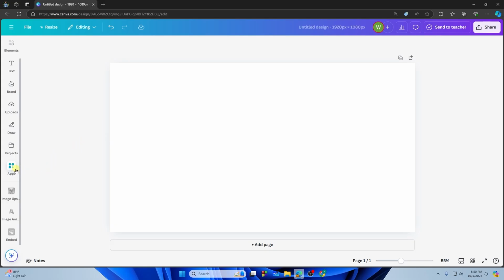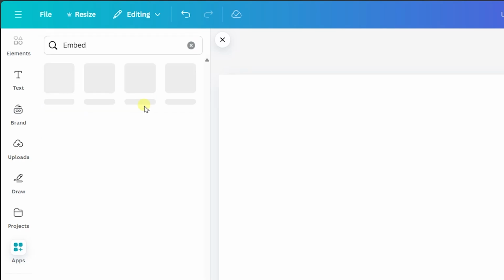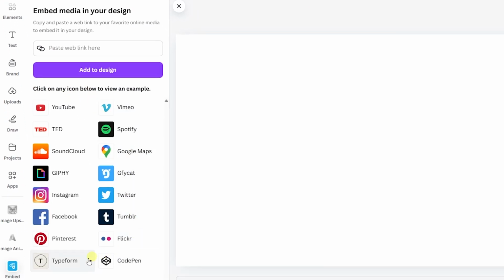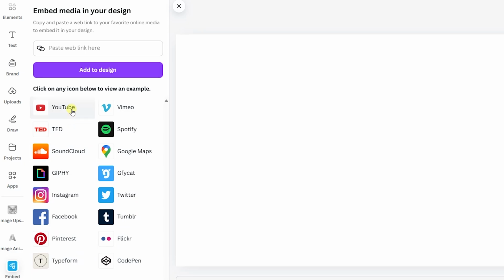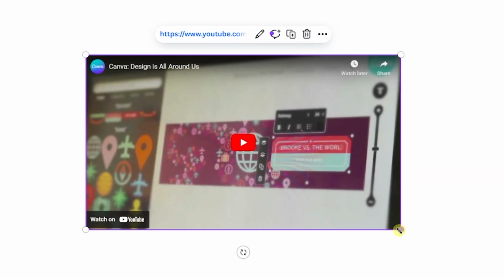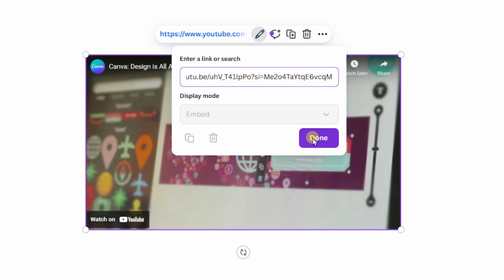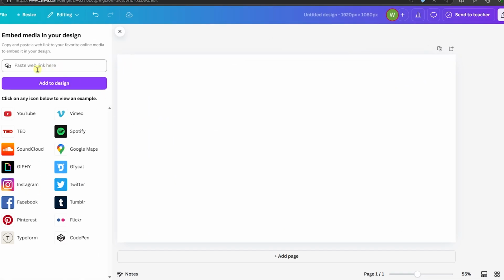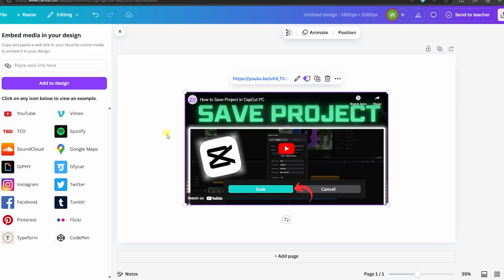How To Insert YouTube Video In Canva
Hey Everyone, Welcome to Tutorial Arena! In this video, I'm going to Show you how to insert youtube video in canva.